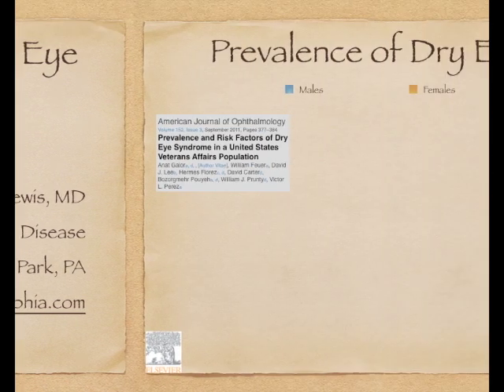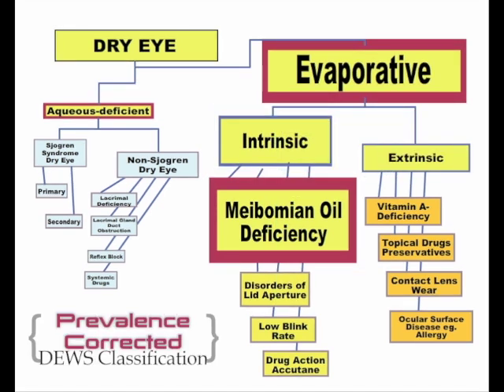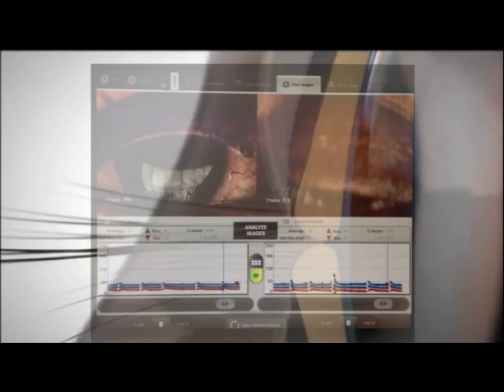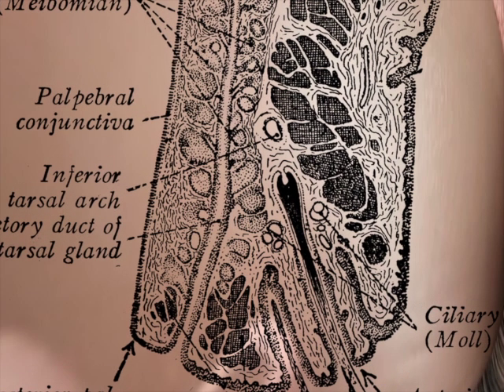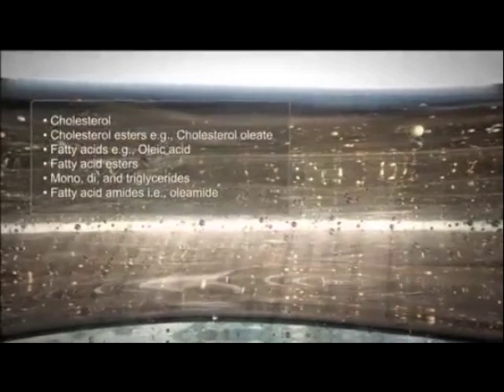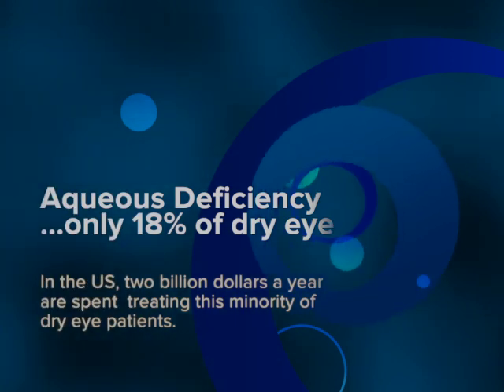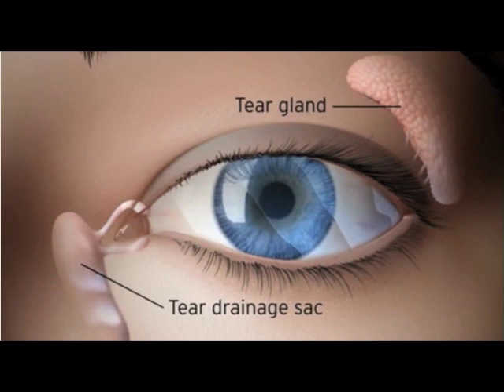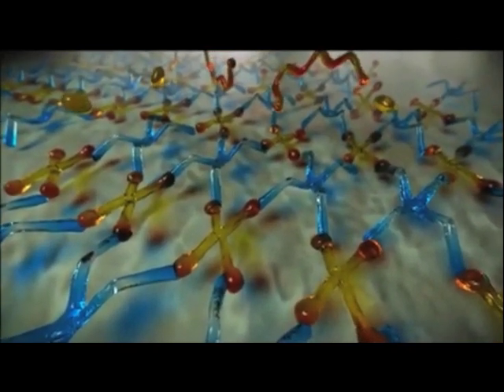dry eye lecture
James Lewis, MD, describes his approach to dry eye management.  Evaporative dry eye dominates those suffering with tearing, burning, irritated eyes.  Auxillary therapies including nutraceuticals,Doxycycline, Restasis, warm compresses, Cliradex, and lipid-enhanced topicals are described in addition to Intense Pulsed Light (IPL) and the major breakthrough LipiFlow™.